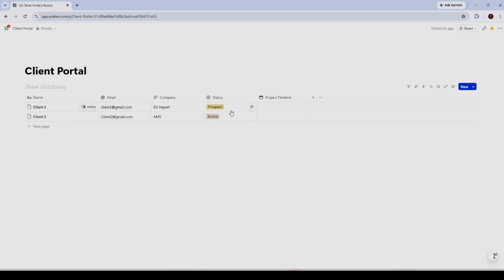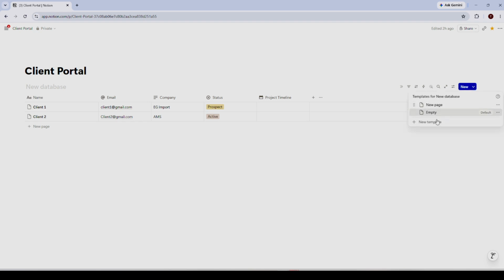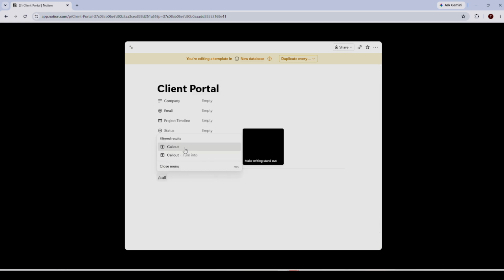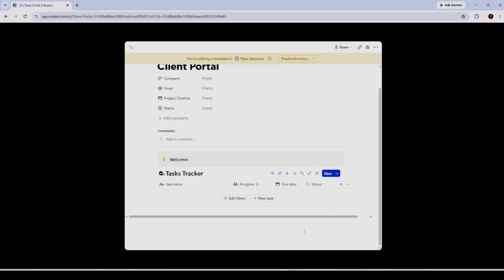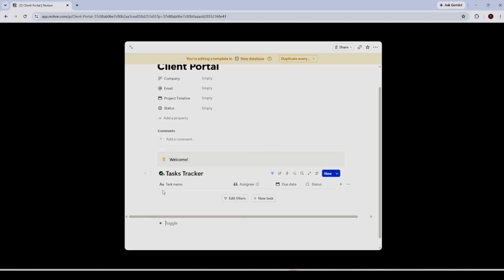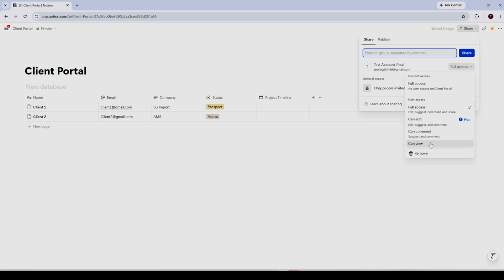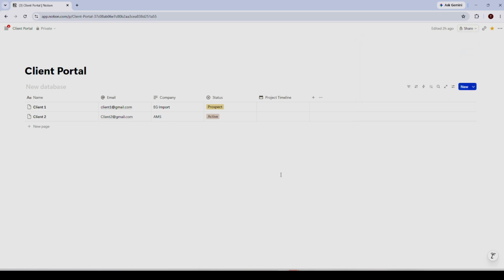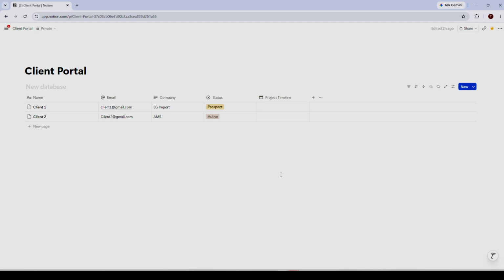Build A Client Portal In Notion [Verified]